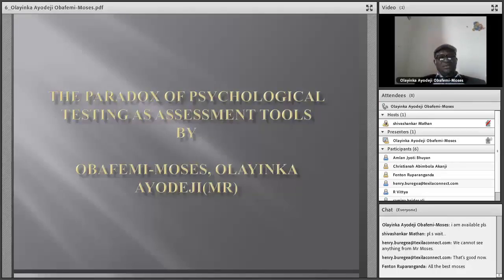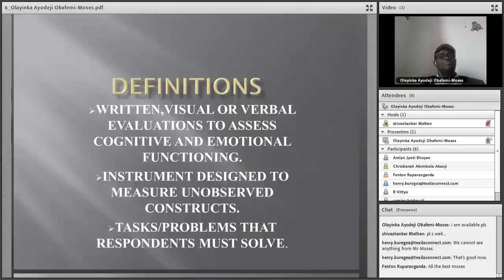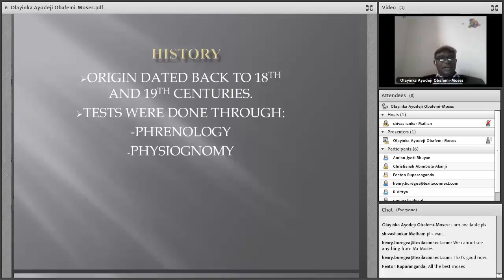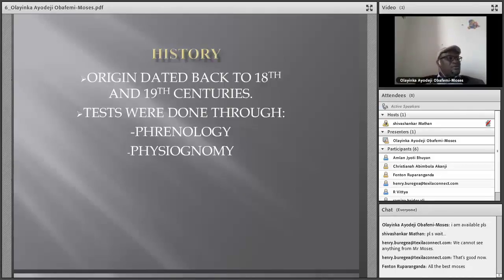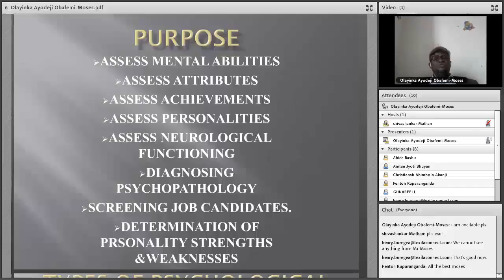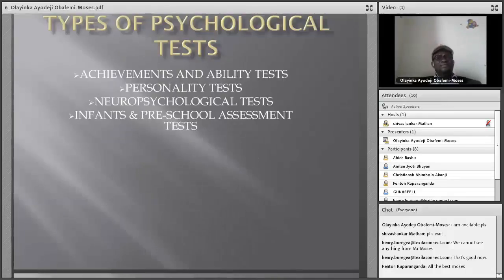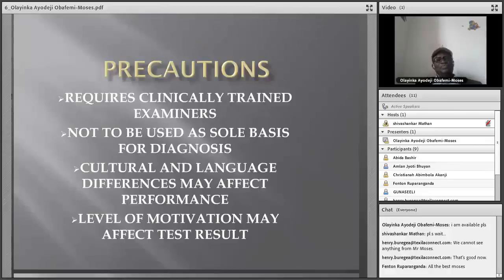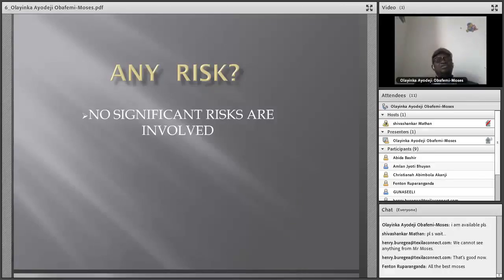Mr. Olayinka Ayodeji Obafemi-Moses, Nigeria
An presentation in the 3rd International e-Conference 2016, held on 21st Nov 2016 to 24th Nov 2016 on the topic “The Paradox of Psychological Testing as Assessment Tools” – Psychology